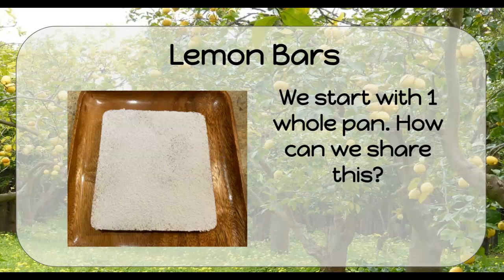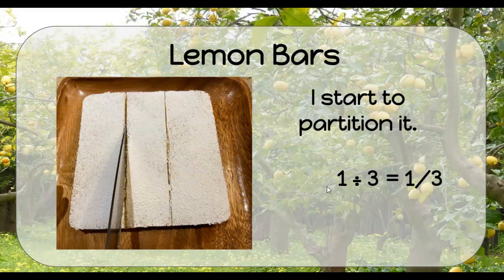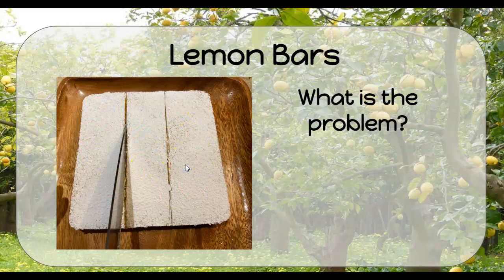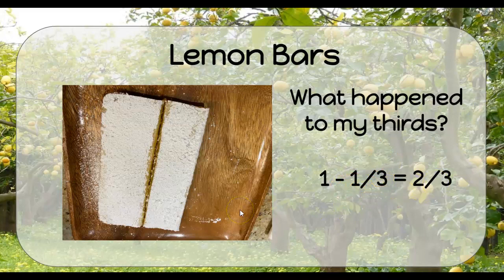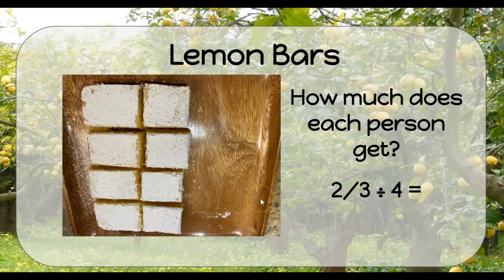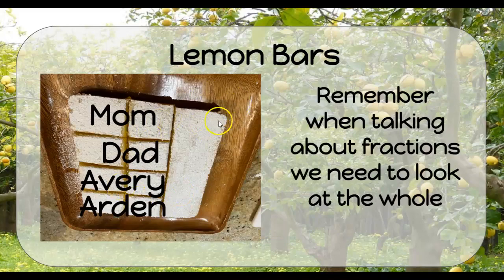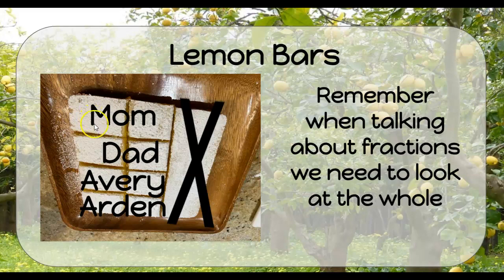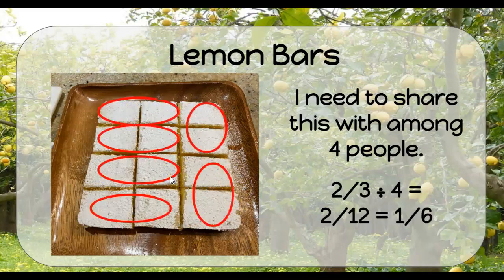Dividing with Fractions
Sorry, with MCAP, and getting ready for our field trip, I forgot to upload this one.
5th grade, Math:  Unit 5 dividing a whole number by a unit fraction and dividing a fraction by a whole number.